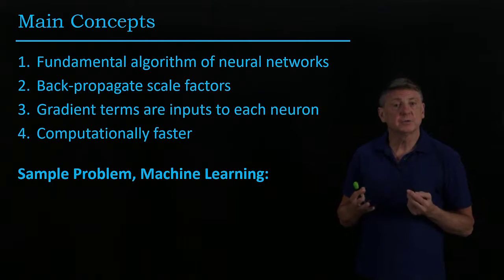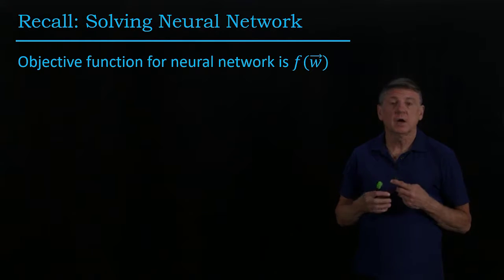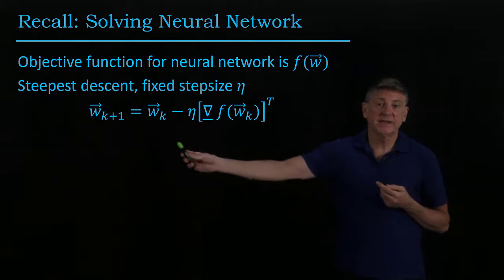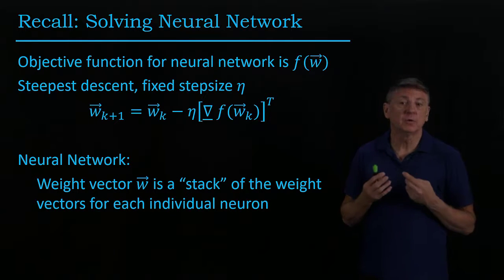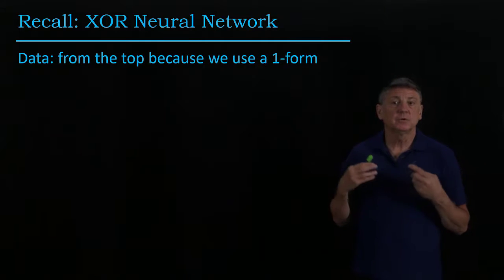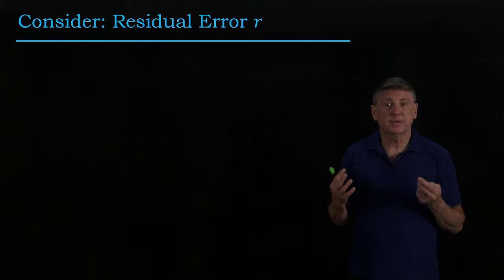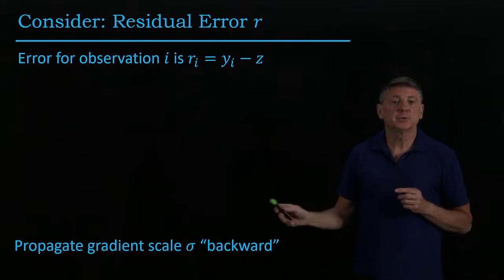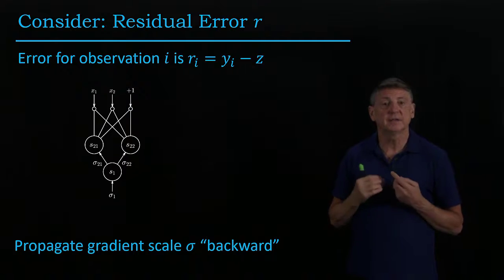OldNonlinearData15aBackPropIntro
The fundamental algorithm of neural networks is back-propagation; we compute an observation "forward" and scale factors "backward". Part of a series of lectures: